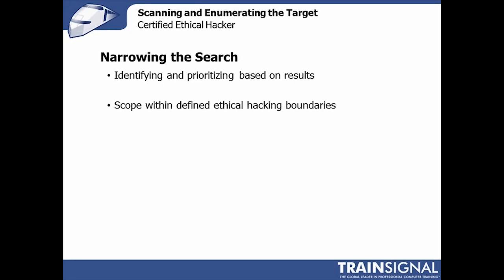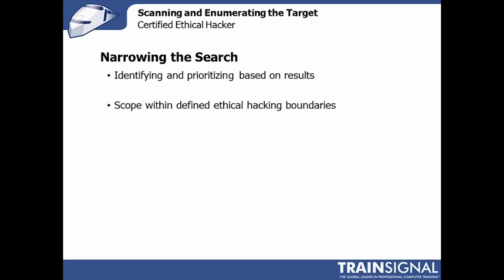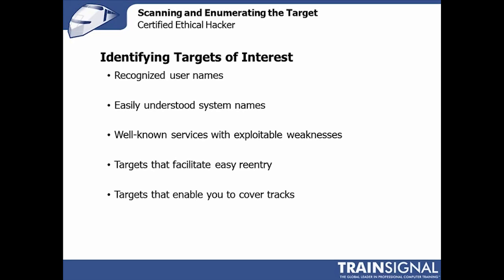Ethical Hacking - Narrowing the Search and Identifying Targets